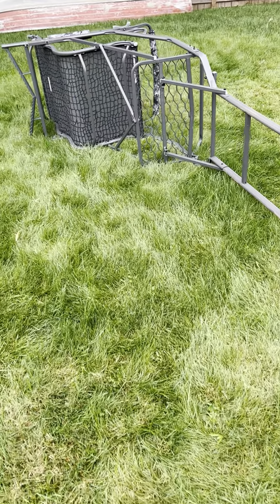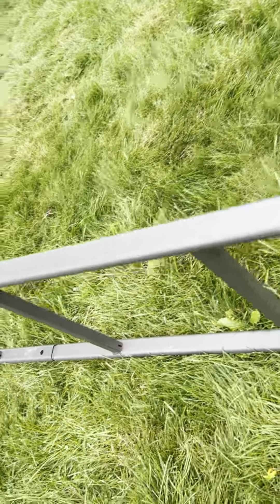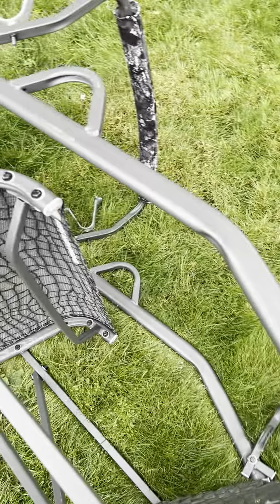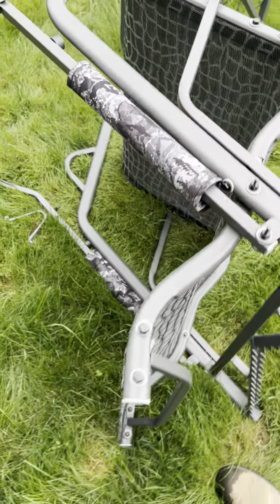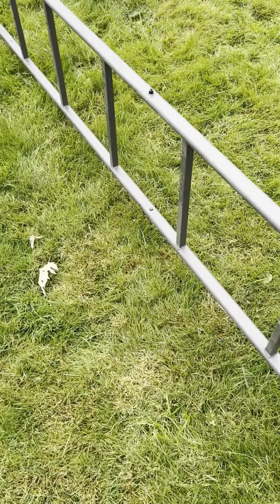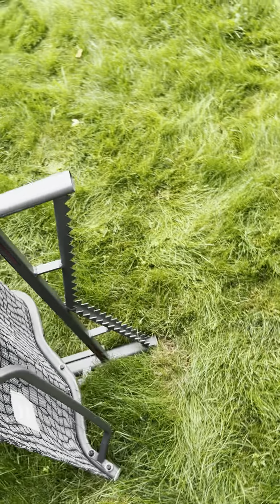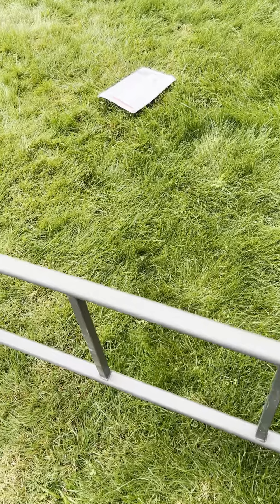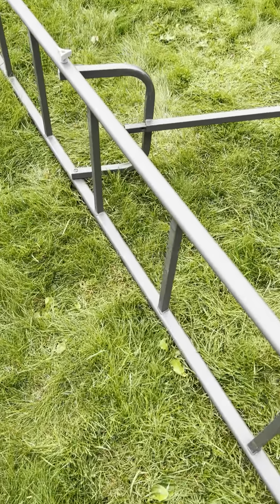CONSTRUCTION REVIEW-Hawk Big Denali 1.5 Man Ladder Stand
Construction Review of Hawk’s Big Denali 1.5 Man Ladder Stand.

This review simply provides detail regarding the materials and construction, NOT the use of the product.

This performance of this product will be reviewed after the 2023 Hunting Season.